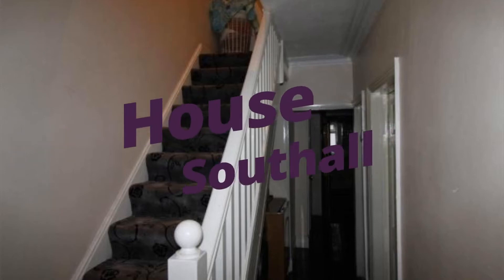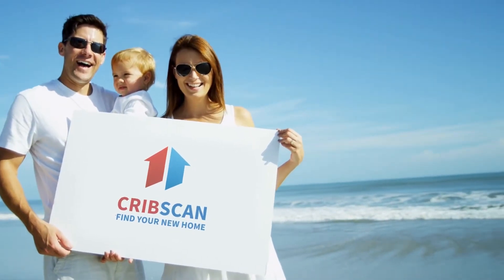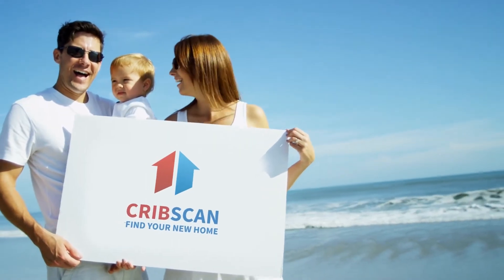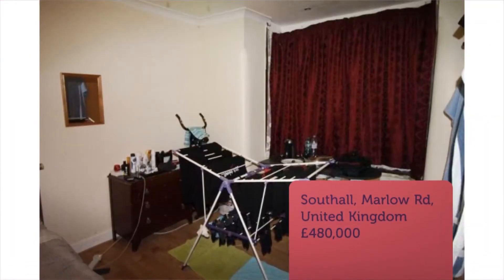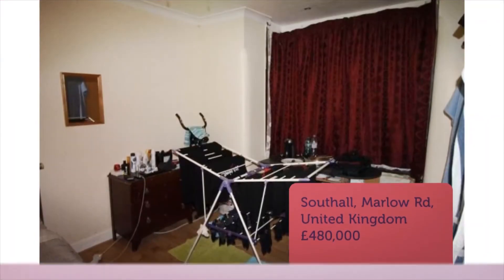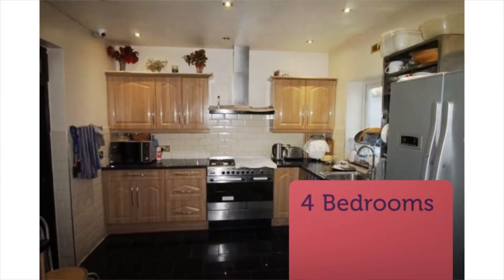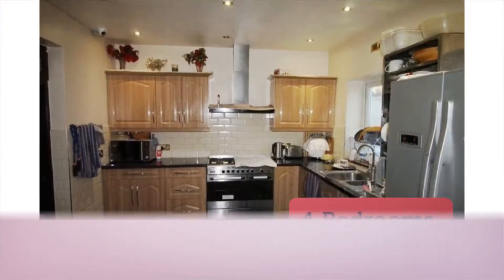House for sale in Southall, Marlow Rd, £480,000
4

Southall, Marlow Rd, United Kingdom

REF159080
4 bedroom house for saleMarlow Road, SouthallBenjamin...